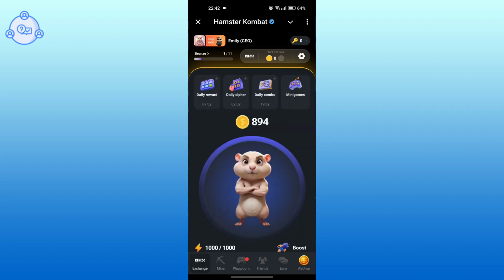How to Buy Hamster Kombat Coins | ONE STOP SOLUTION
Learn how to buy Hamster Kombat coins with our easy, step-by-step guide! In this video, we walk you through the process of purchasing coins within the Hamster Kombat game, so you can unlock new features, characters, and upgrades. Whether you're a new player or an experienced one looking to enhance your gameplay, this tutorial provides clear and concise instructions to help you make in-game purchases quickly and safely. Follow along to get the most out of your gaming experience.